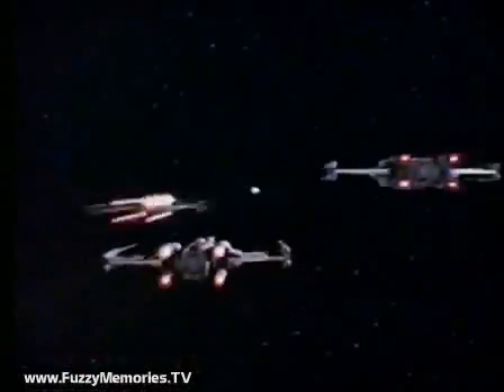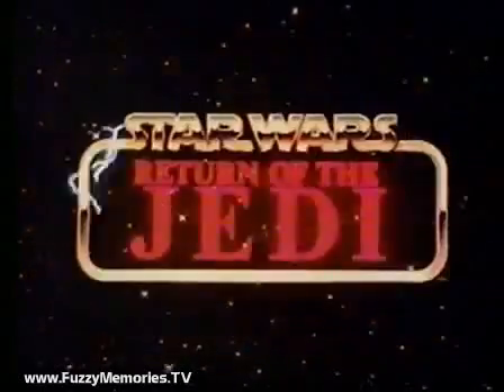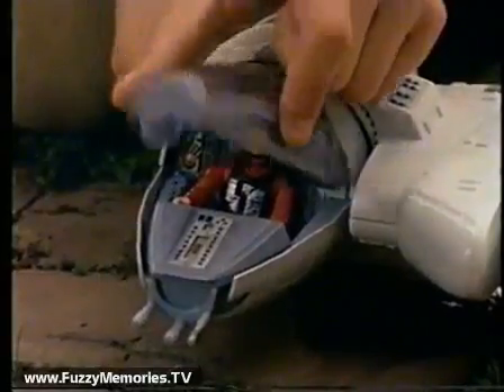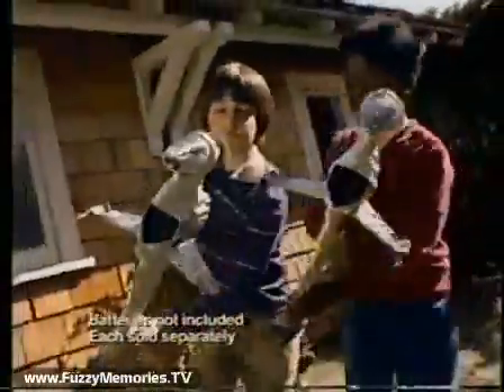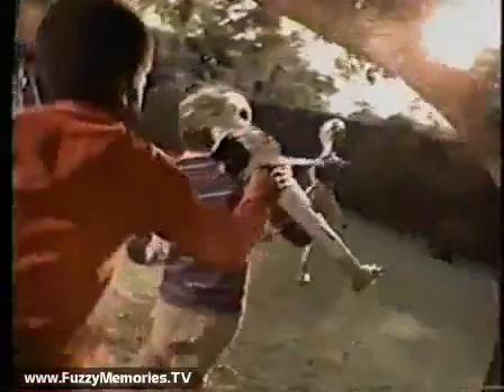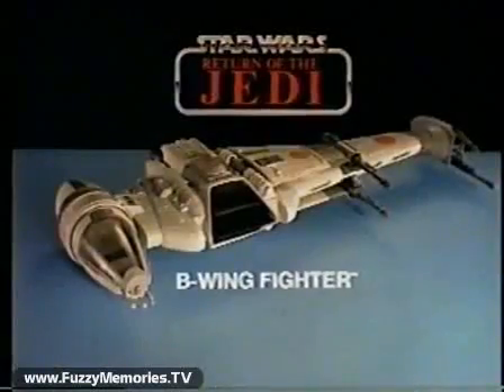Star Wars Vintage KENNER Commercial B Wing Fighter TV Commercial 1984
Looking for new vintage Star wars action figures to enhance your Kenner collection?